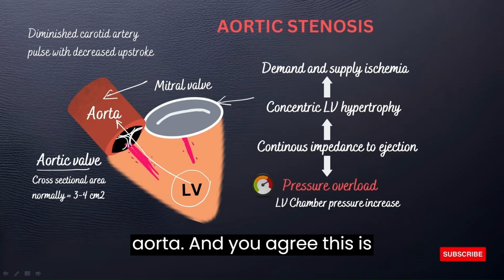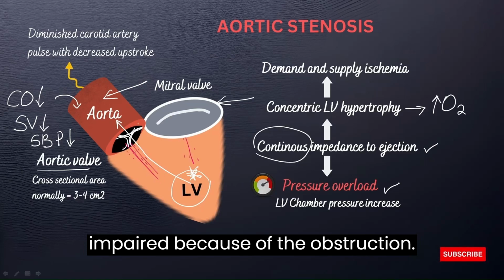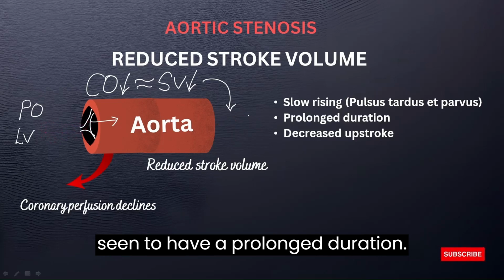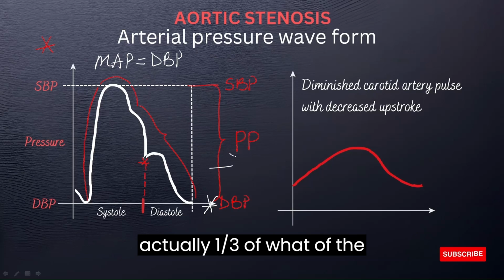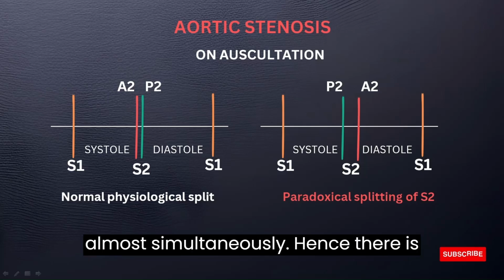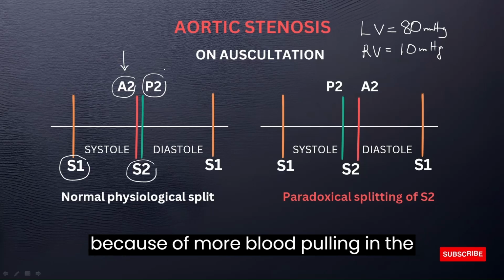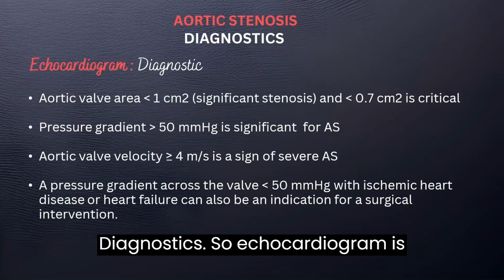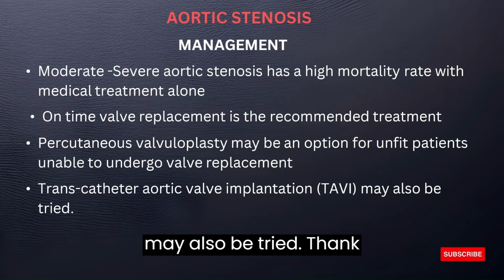AORTIC VALVE STENOSIS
Aortic stenosis is a heart valve condition where the aortic valve, which separates the heart's main pumping chamber from the aorta (the body's largest artery), becomes narrowed and stiff, restricting blood flow out of the heart. This video explains the symptoms, diagnosis and treatment options available for aortic stenosis.
Arterial pressure wave form and paradoxical split of S2 sound explained